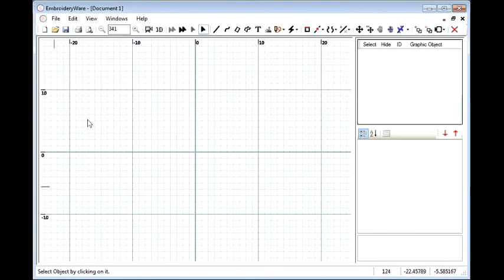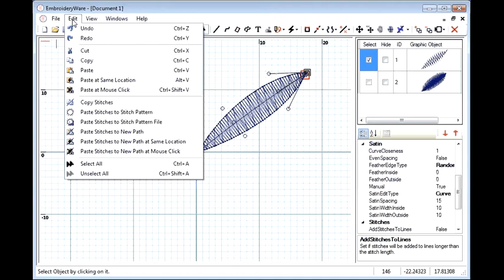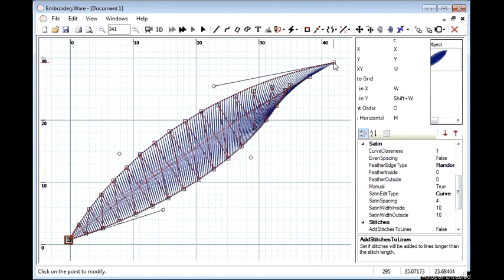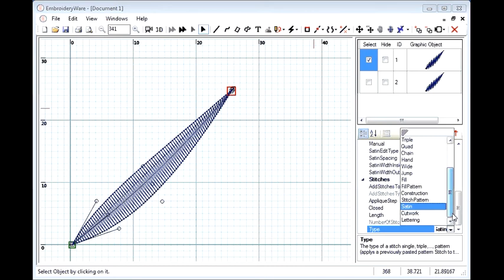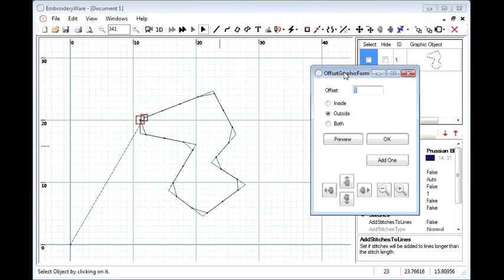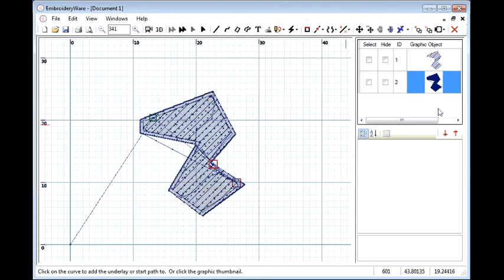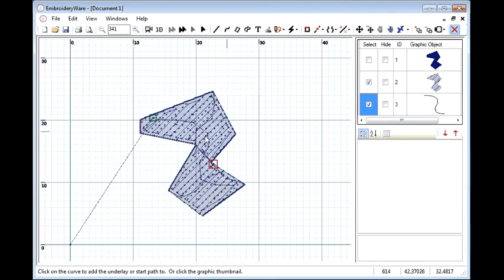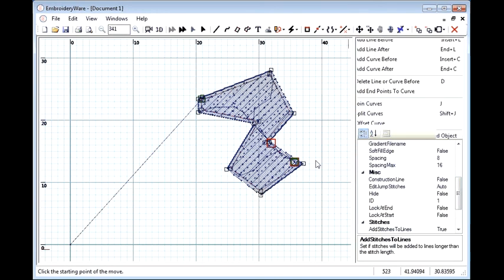Step 25 Underlay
This video explains how to add underlay to your designs.  Underlay is the foundation that make your embroidery pop.  Without it your designs will look flat.